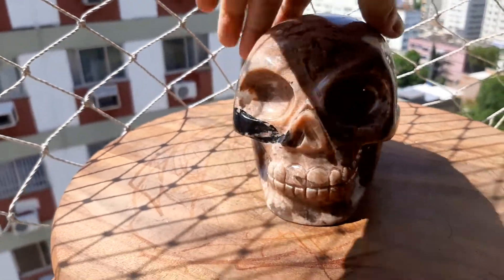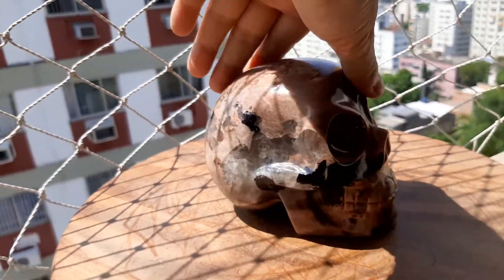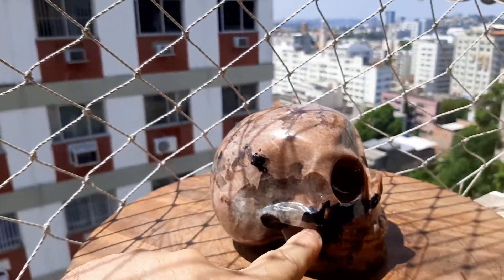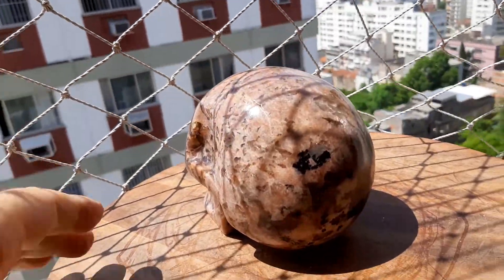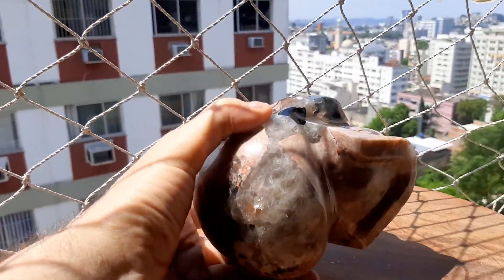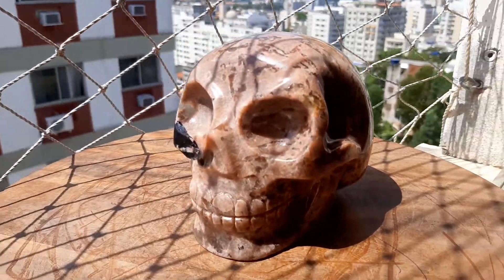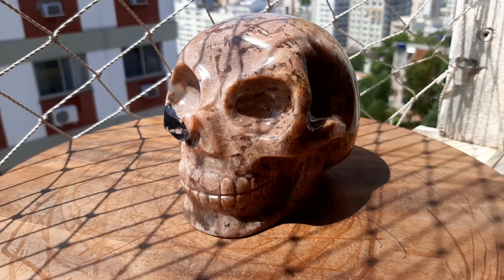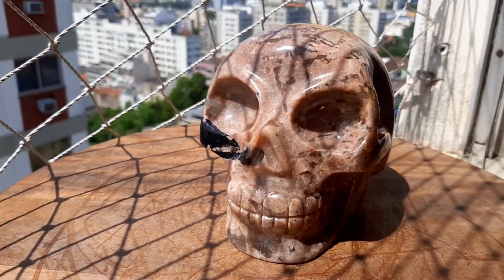Tourmalines in pink quartz skull 4 1/4 pounds by "carver Muria"